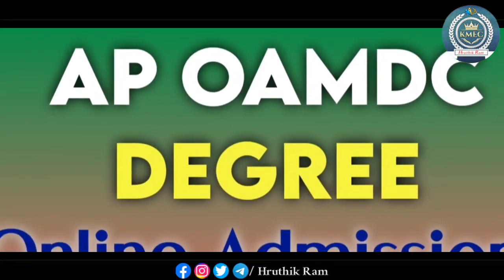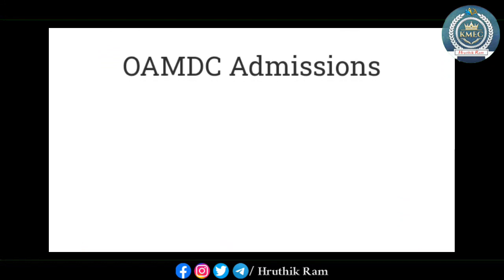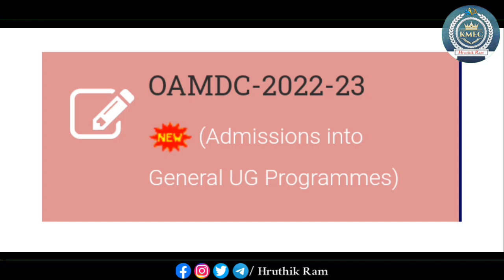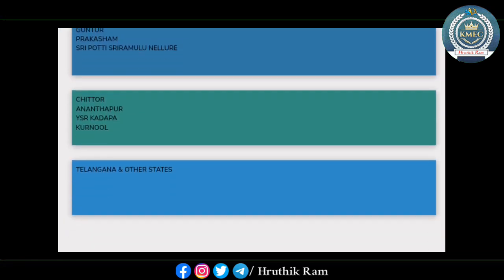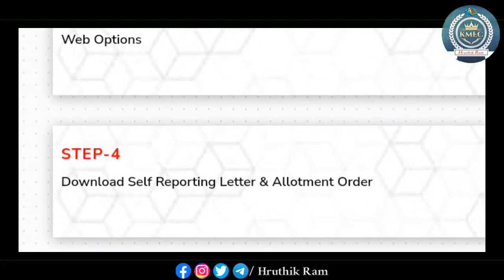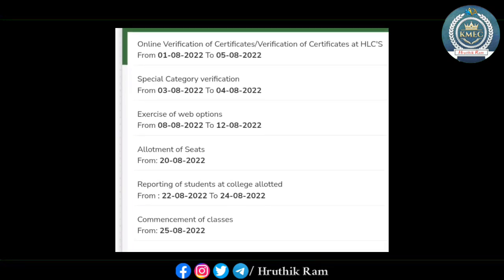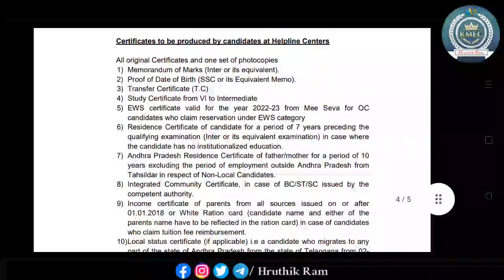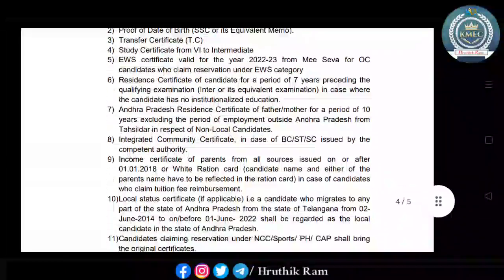AP OAMDC Degree Online Admissions Started | Complete Information | By Hruthik Ram | from KMEC